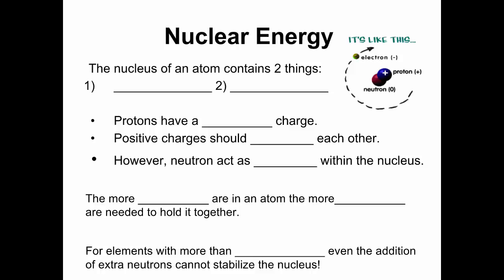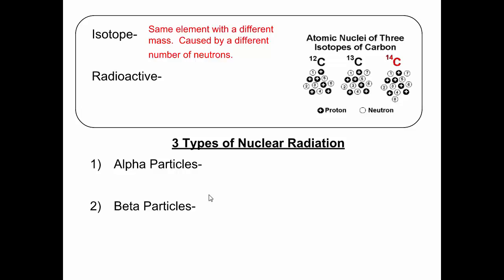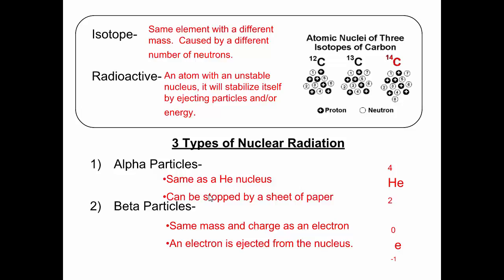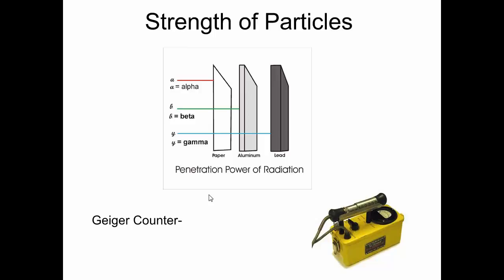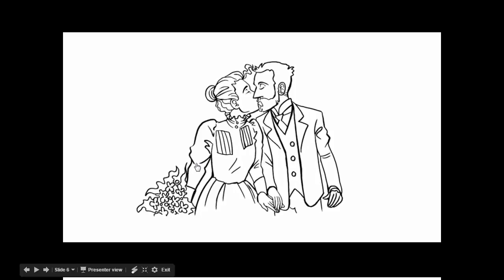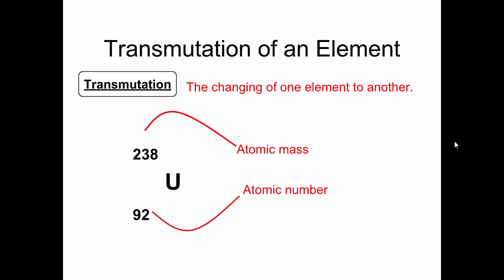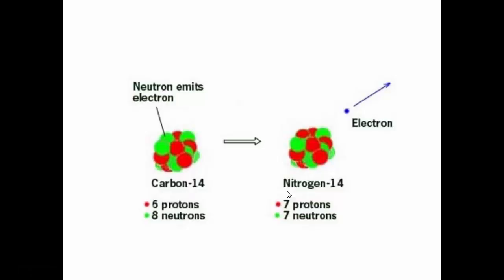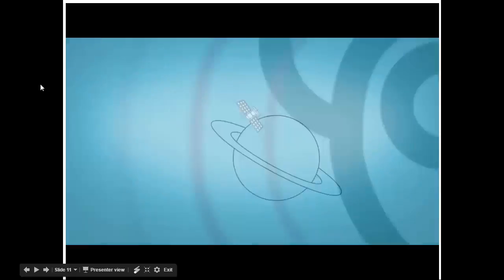SCI7/8 - Nuclear Decay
In this video we review the details of alpha and beta decay..